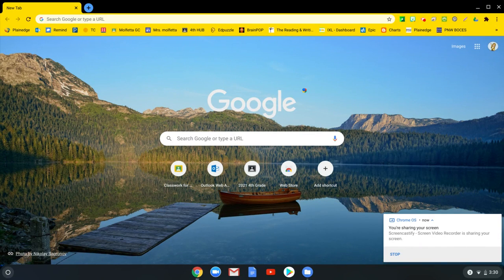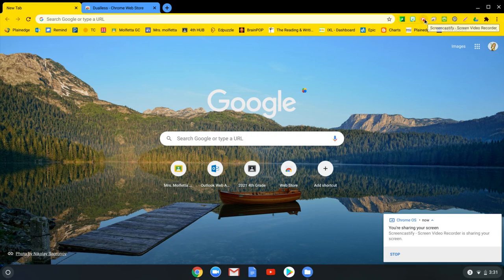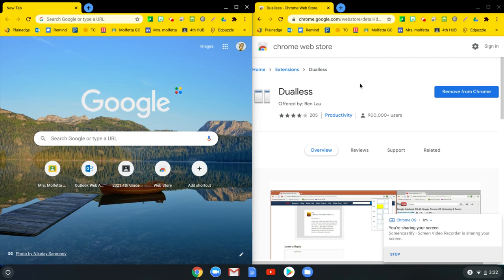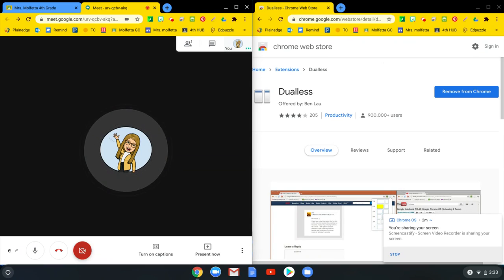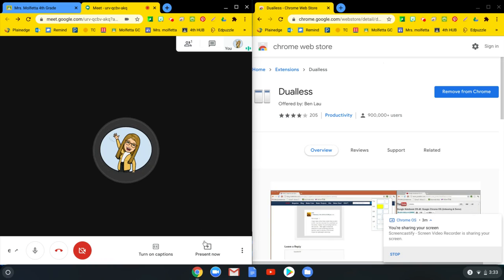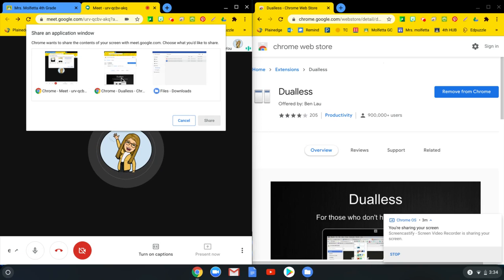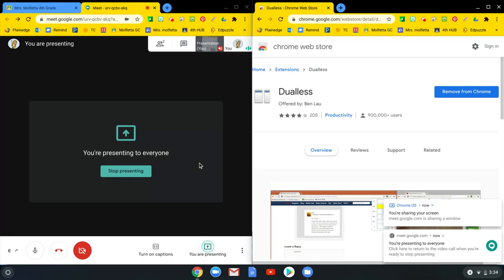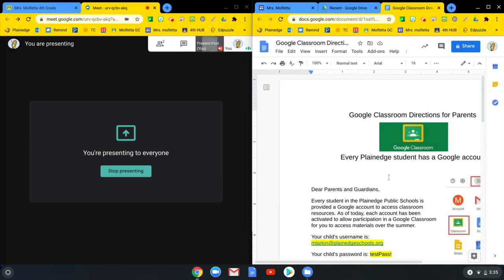Dualless Tutorial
If you are using one device for remote teaching and want to see your students while you are presenting, you may want to have two windows open. There are other ways to do this, but this makes it easier. Dualless is a Google Chrome Extension. Good luck teaching remotely!!